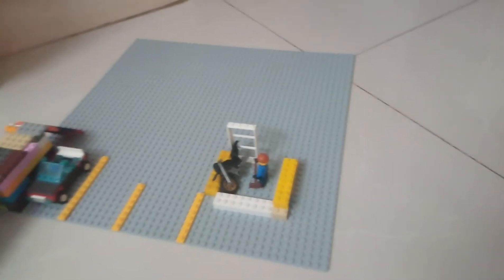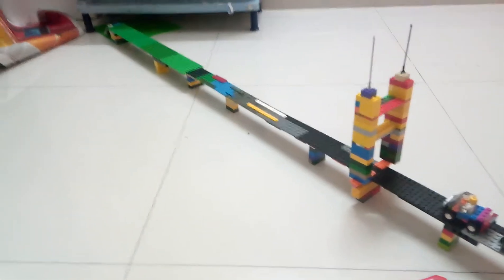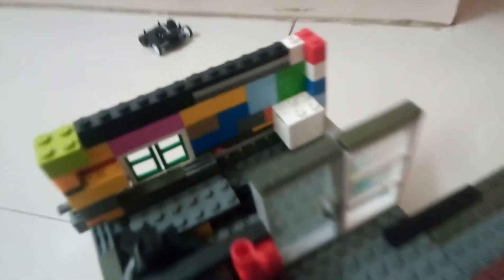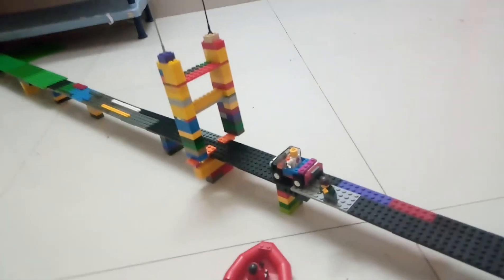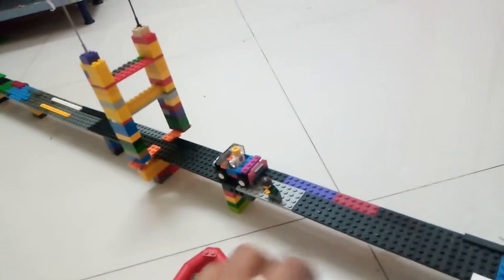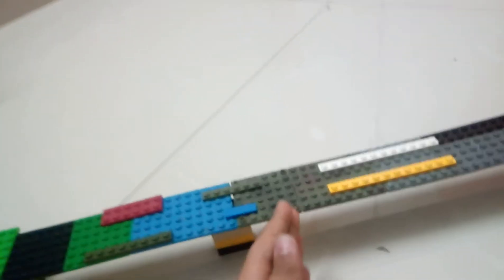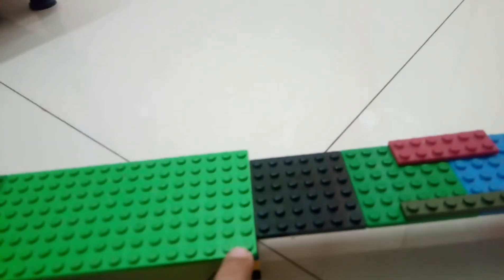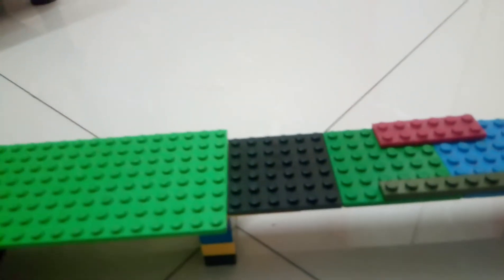Lego 2and half bridge